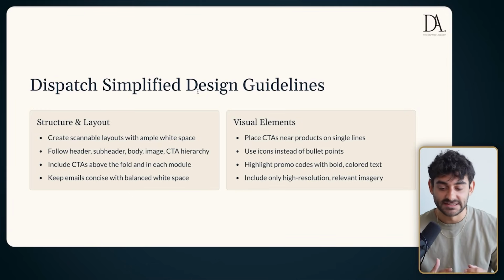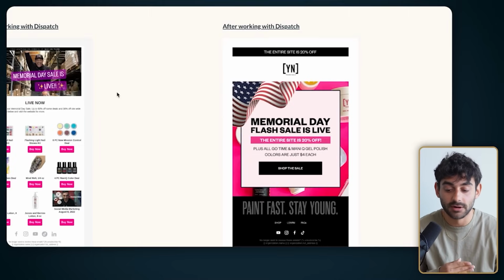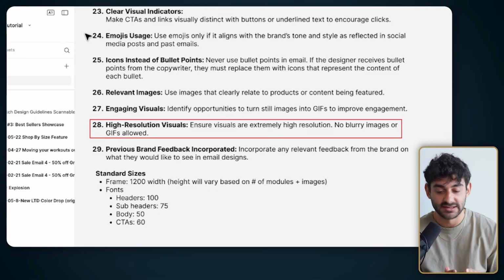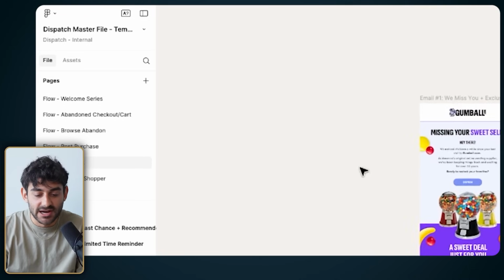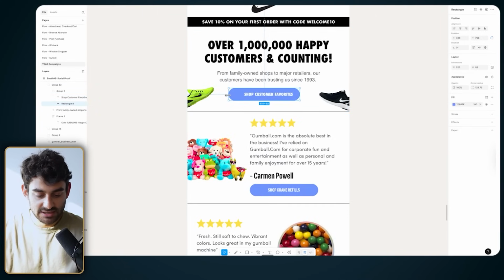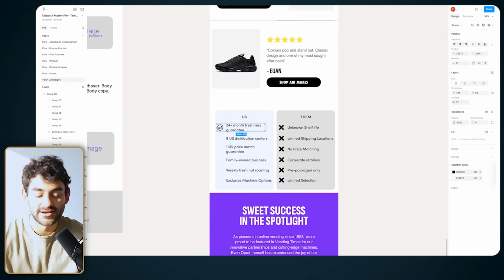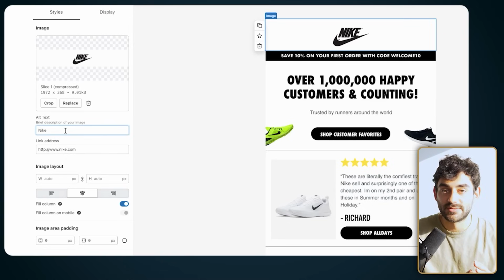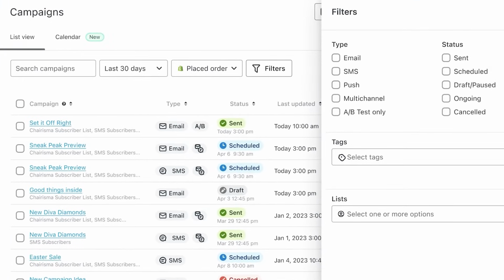The Only Klaviyo Email Design Tutorial You’ll Ever Need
I've put together the ultimate guide on email marketing to help you get results fast. Whether you're looking for email marketing for beginners or need advanced email marketing tips, this video will walk you through everything step-by-step. You’ll get a full email marketing tutorial that breaks down the exact email marketing strategy I use to grow and convert audiences.

I’ll show you how to do email marketing the right way, and reveal the tools and tactics behind the best email marketing campaigns. If you're ready to learn email marketing, this video is your starting point.

I’m also diving into email marketing for ecommerce, including specific ecommerce email marketing techniques tailored to your ecommerce brand. Whether you’re scaling your ecom email marketing, improving your email marketing ecommerce workflows, or revamping your overall ecommerce marketing, this is for you.

You’ll also learn how ecom strategies can boost your ecommerce business, especially if you're building an ecommerce business for beginners. I cover winning ecommerce marketing strategies and how to apply effective digital marketing methods to any ecommerce marketing strategy you're running.